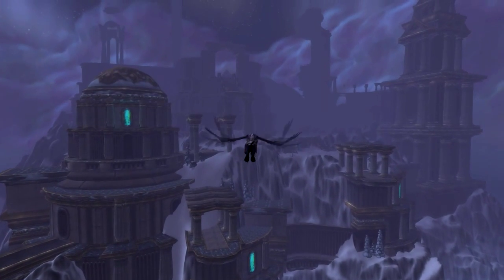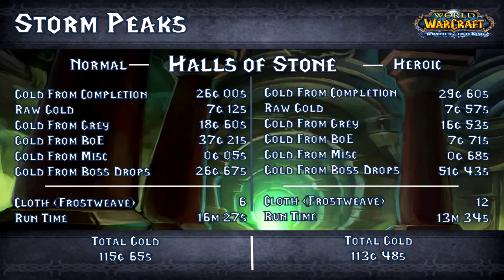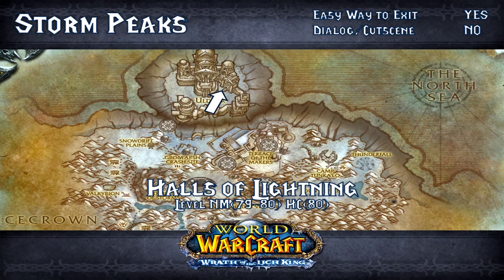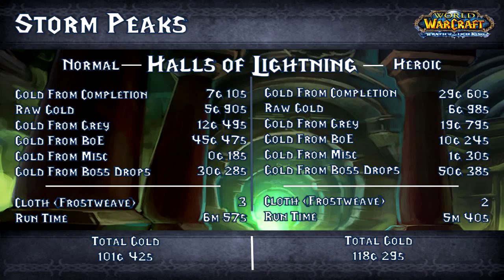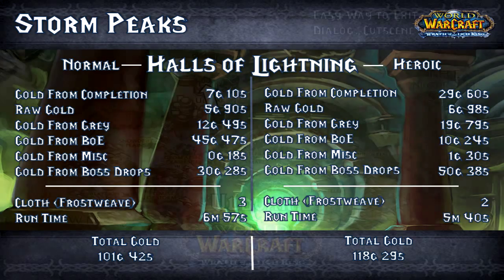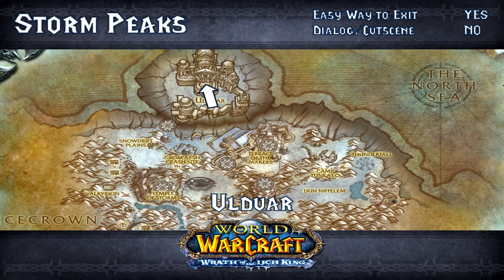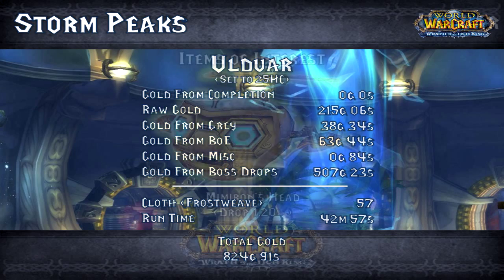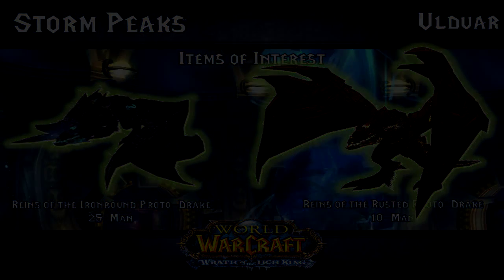World of Warcraft: Making Gold (Storm Peaks)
We take a look at Ulduar, Halls of Stone, & Halls of Lightning and see how we can best make gold in WoW from these three Instances. Also we look at what mounts can drop from here.